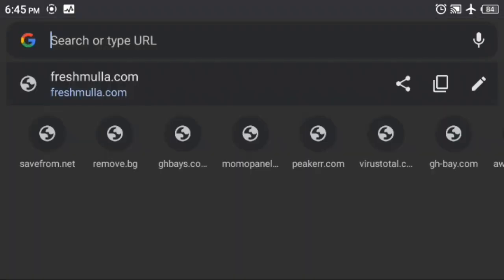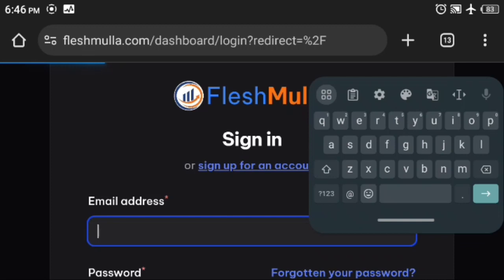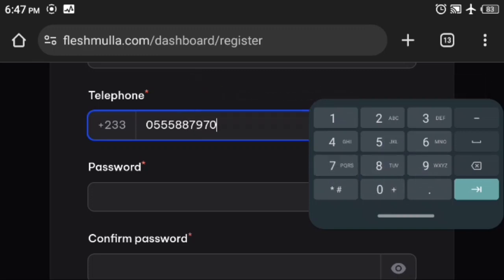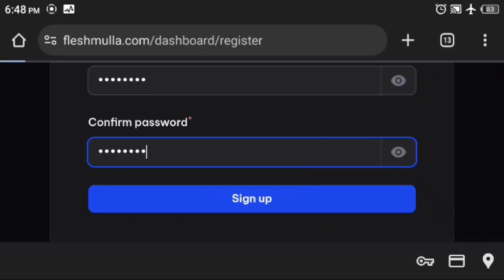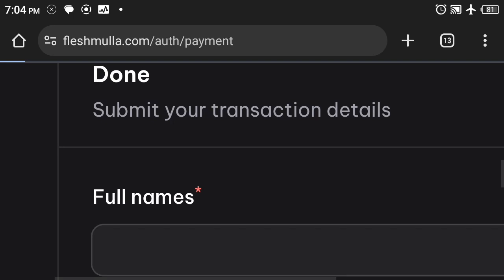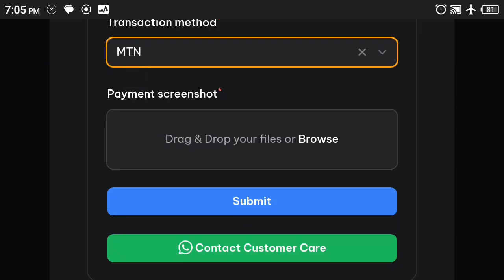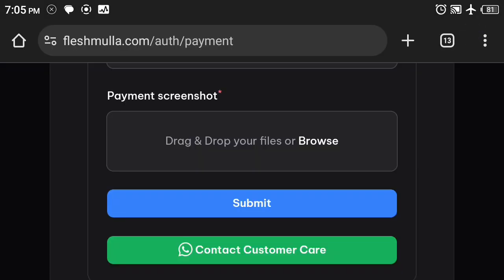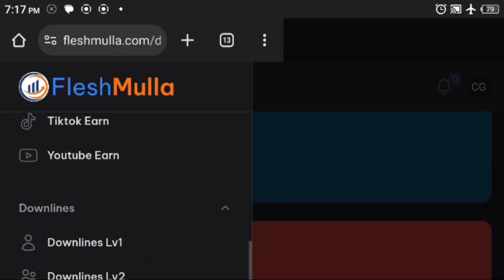Step By Step Tutorials To Create An Account On FleshMulla | Watch TikTok and YouTube Videos To Earn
FLESHMULLA is an official online earning site.
Just watch YouTube and TikTok videos to earn

*Click the link to register on FLESHMULLA*

*TRY IT AND ACTIVATE YOUR 4G AND 5G |BOOST YOUR INTERNET SPEED NOW*